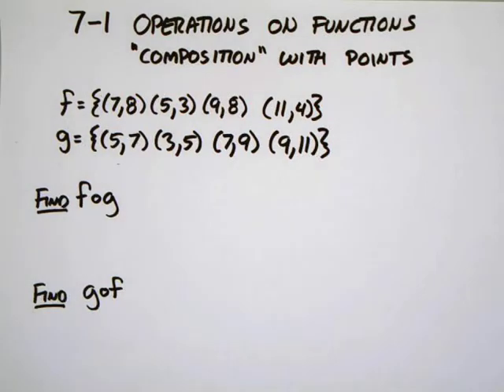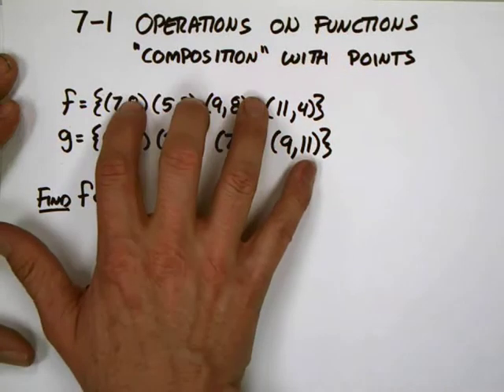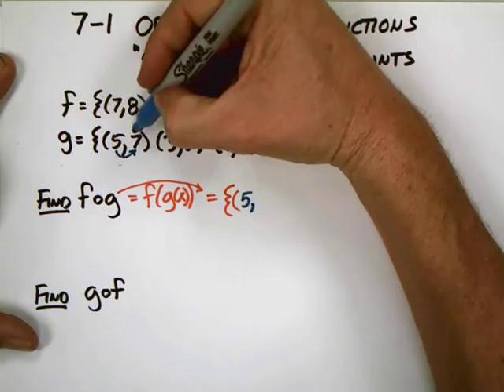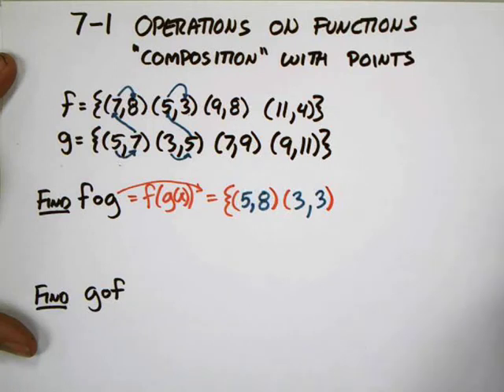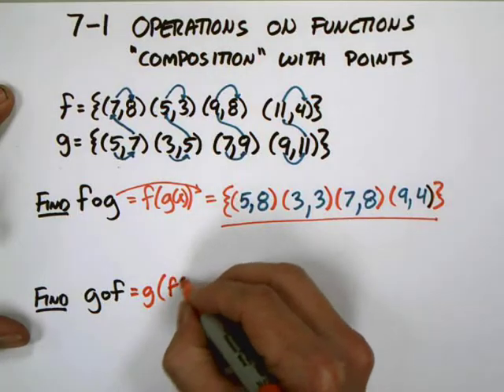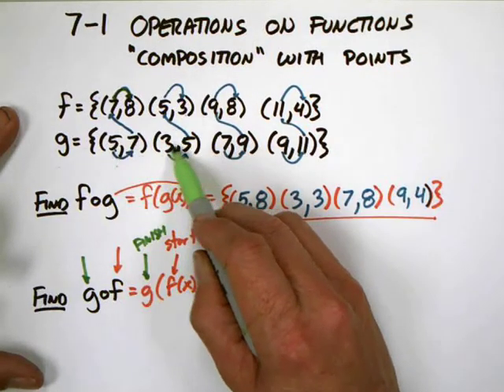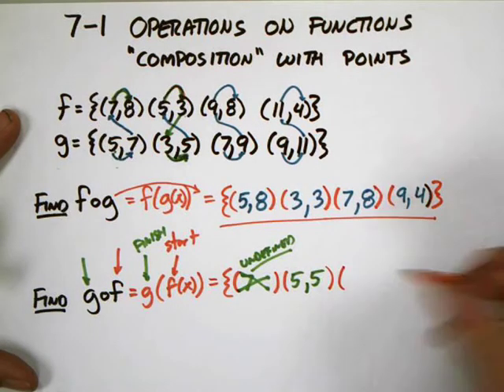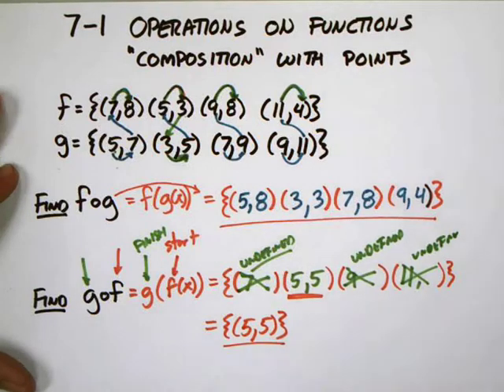7 1 Composition of Points